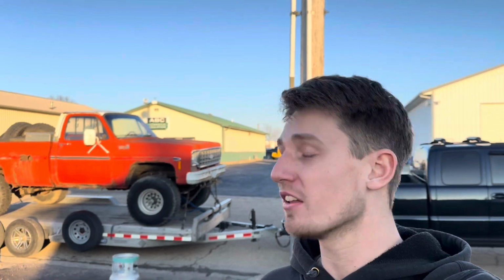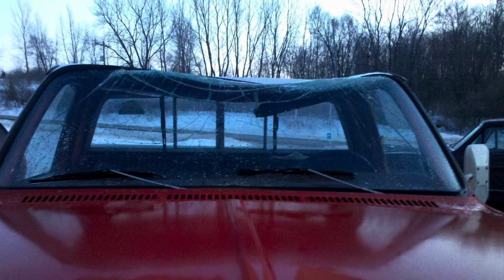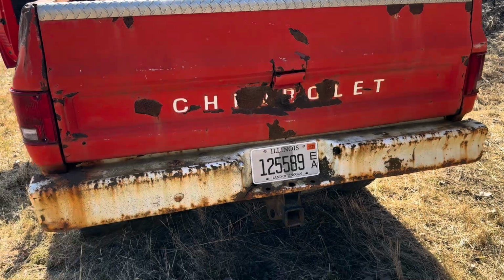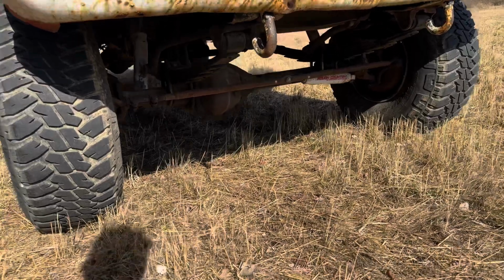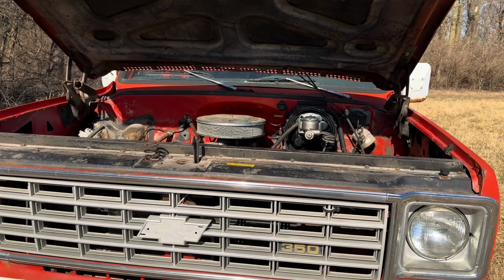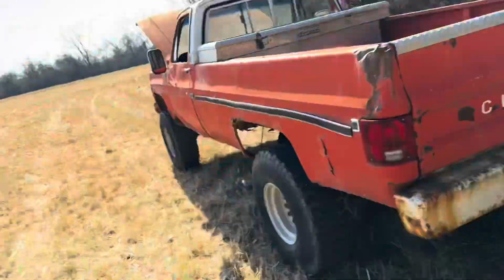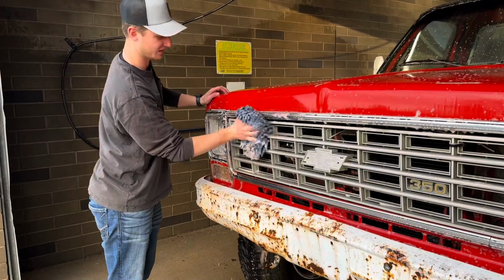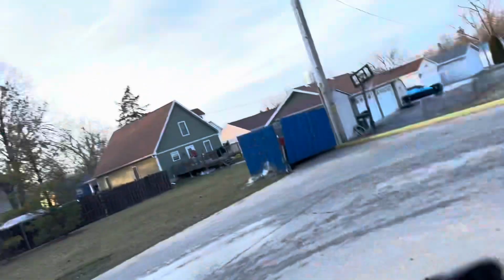I bought the ROUGHEST but BADDEST square body Chevy I could find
I FINALLY got my hands on a square body! Already loving this truck and can’t wait to start making videos with it on the channel. Please let me know what you guys think of the truck and what I should do to it!